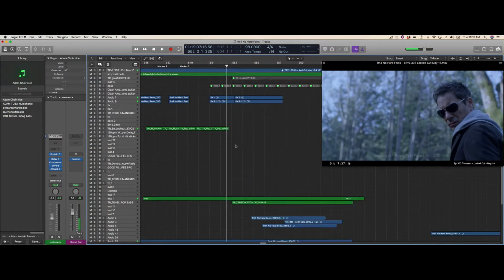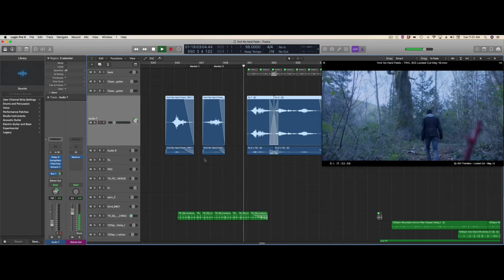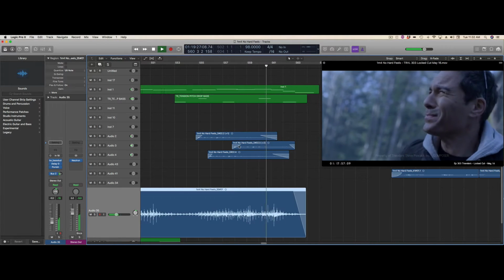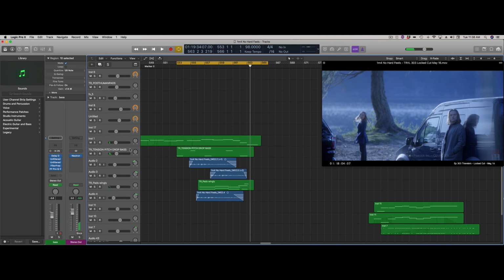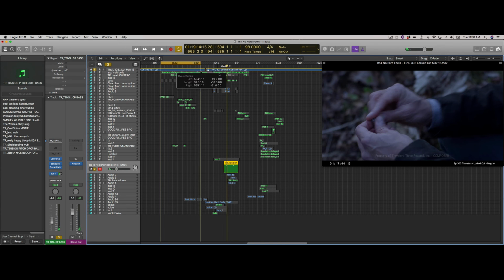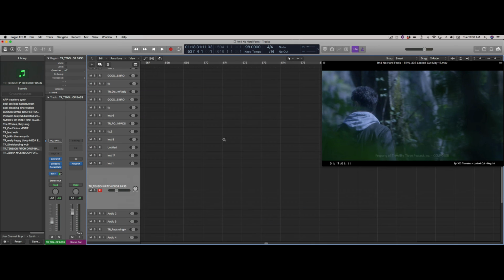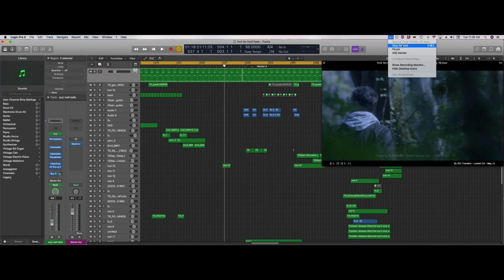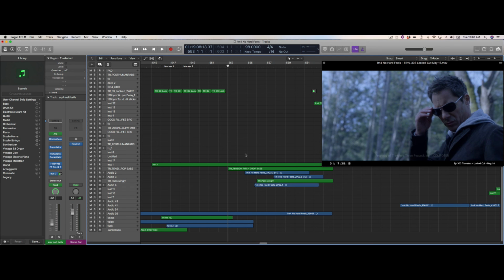Score Mechanics - Adam Lastiwka Travelers S3E3 score breakdown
Travelers S3E3 score breakdown part 1!